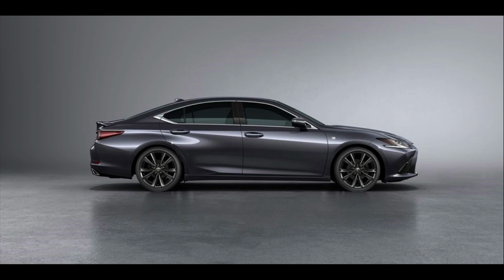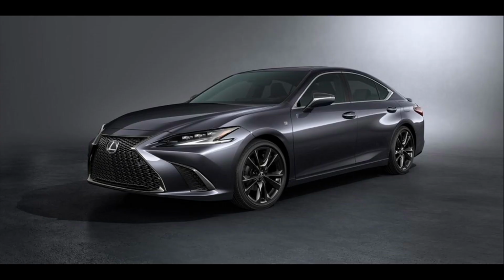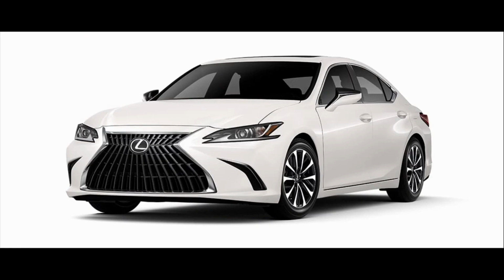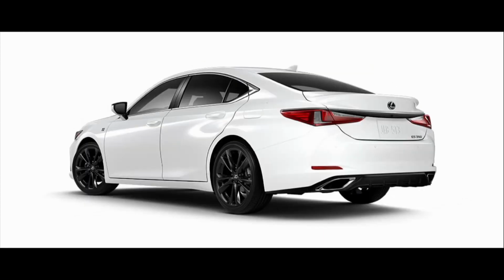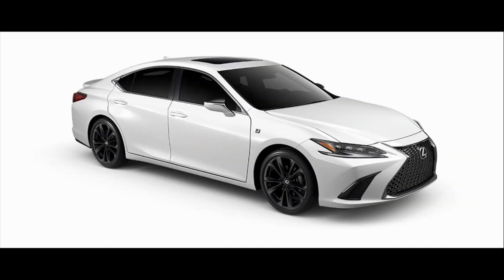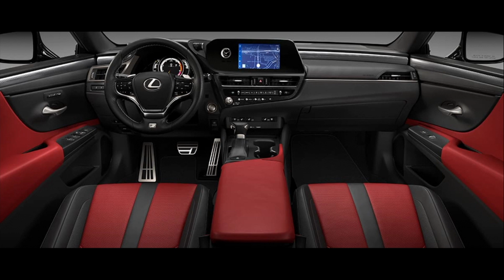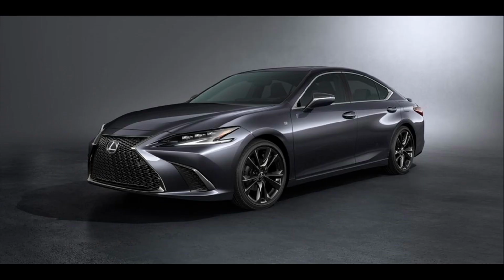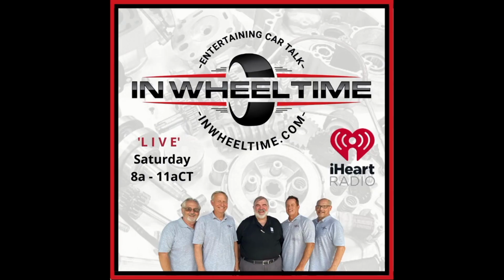In The New Car Showroom: The 2023 Lexus ES 350 F Sport!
The new Lexus ES 350 F Sport brings coupe like styling to a sedan with Lexus levels of interior and technology.

Join us to see what Don Armstrong thinks after spending a week behind the wheel!

In Wheel Time Car Talk is now available on iHeart Radio!

where ever you are.

Join us to learn more ...